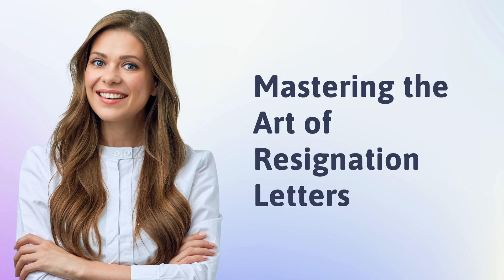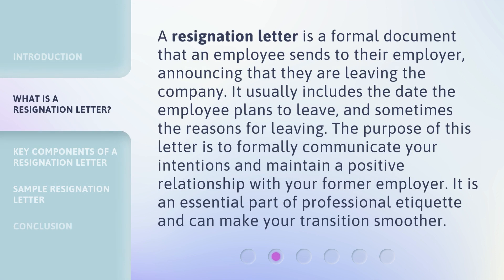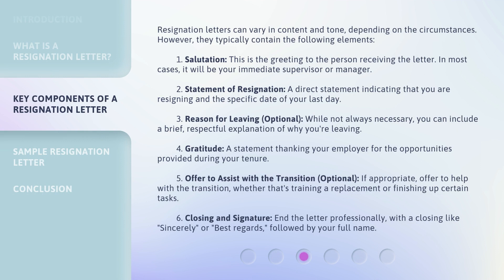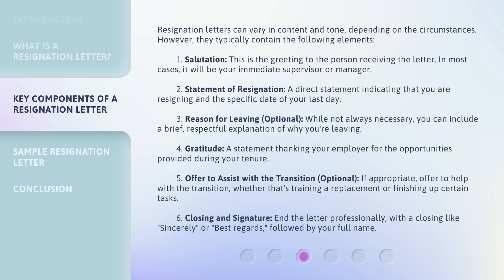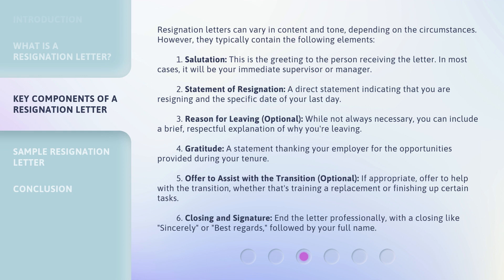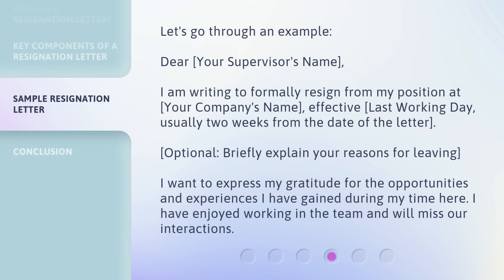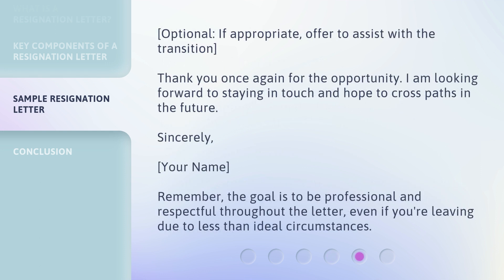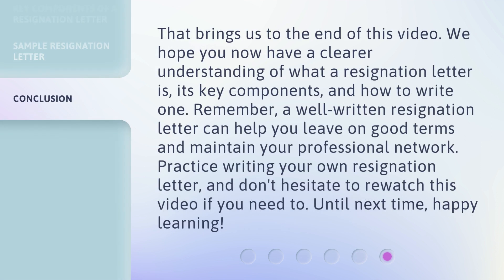Mastering the Art of Resignation Letters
Mastering the Art of Resignation Letters: Crafting an Effective Exit • Learn the essential components of a resignation letter and how to effectively communicate your intentions to maintain a positive relationship with your employer. Discover the importance of this formal document and master the art of crafting an effective exit strategy.

00:00 • Introduction - Mastering the Art of Resignation Letters
00:33 • What is a Resignation Letter?
01:04 • Key Components of a Resignation Letter
02:19 • Sample Resignation Letter